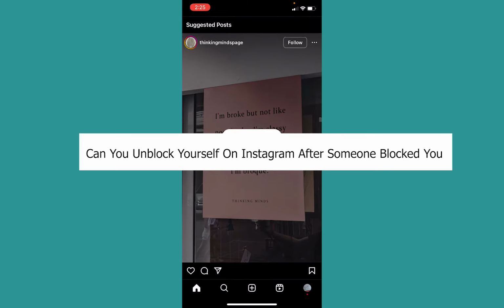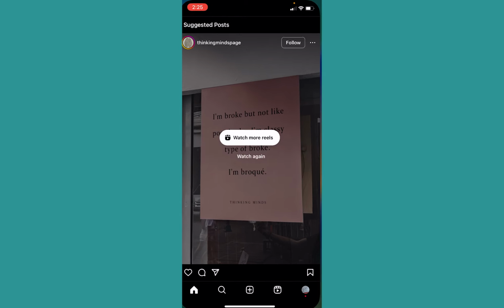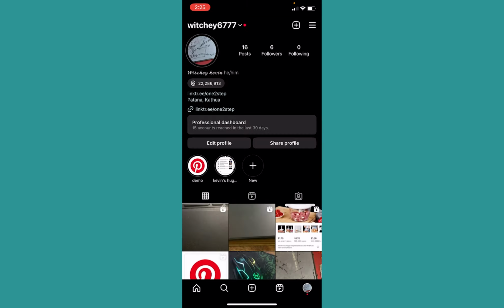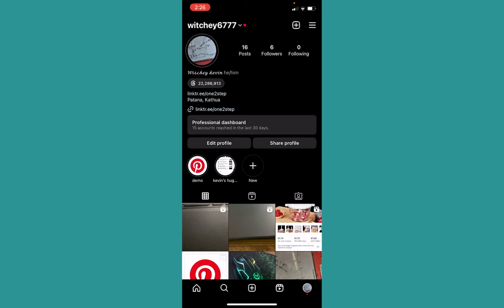Can You Unblock Yourself On Instagram After Someone Blocked You (EASY!)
This video walks you through the step by step process of how to unblock yourself on instagram after someone blocked you. Watch the video till the end and learn the steps in detail.